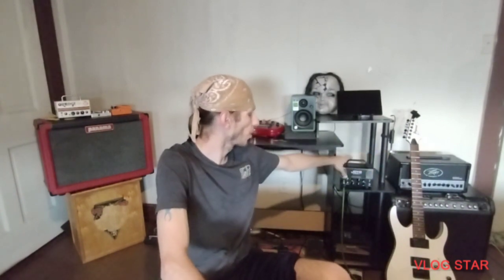Peavey 6505Mh -VS-Joyo Zombie 2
Signal Chain
Guitar Ibanez RG2EX2
Speaker Cab Panama guitars (2x10)BBO
Ibanez Tube screamer Mini for boost
Amplifier head's Peavey 6505mh
Joyo Bantamp Zombie 2 XL
Guitar Cables Ernie Ball